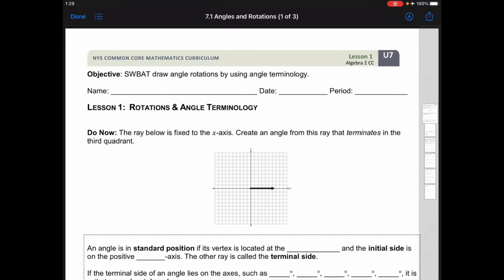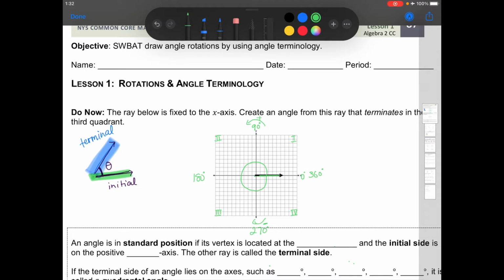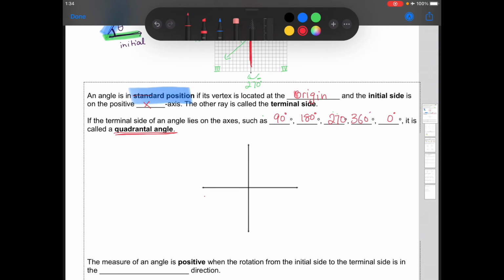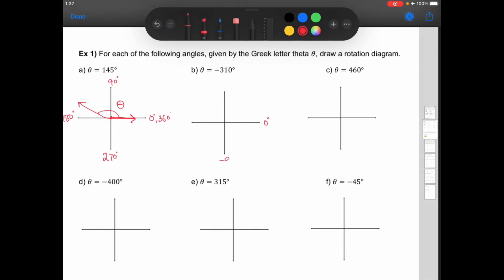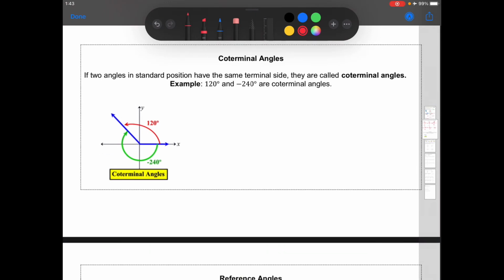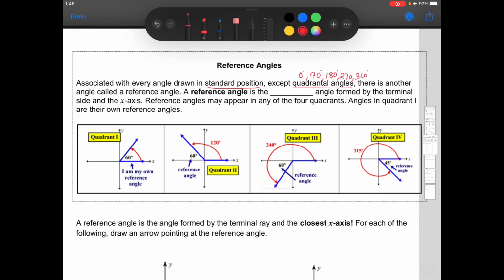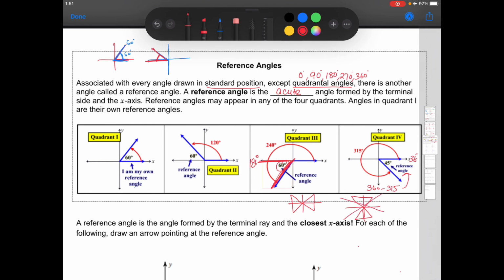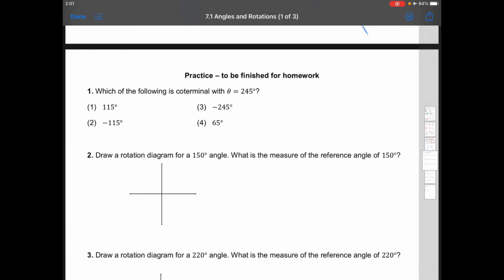Unit 7: Lesson 1 Rotations and Angle Terminology